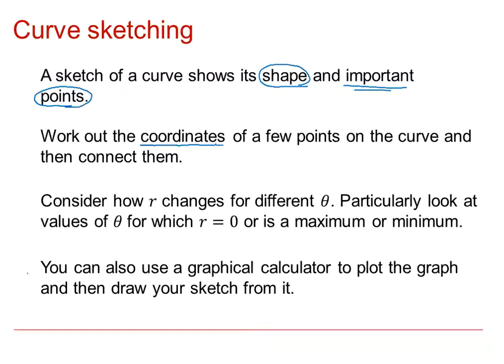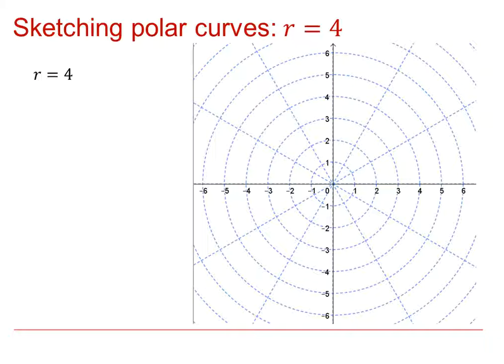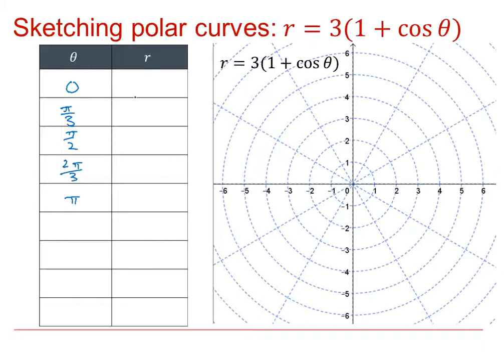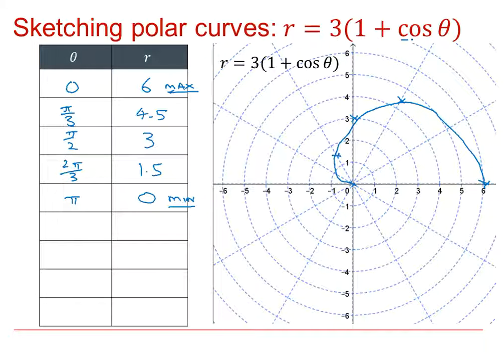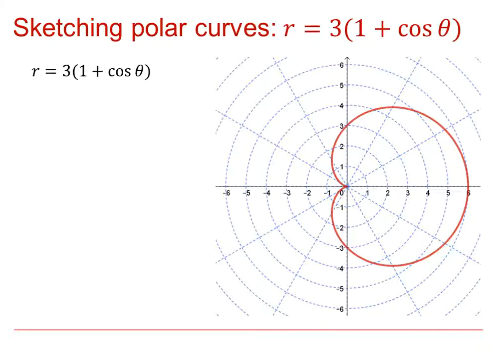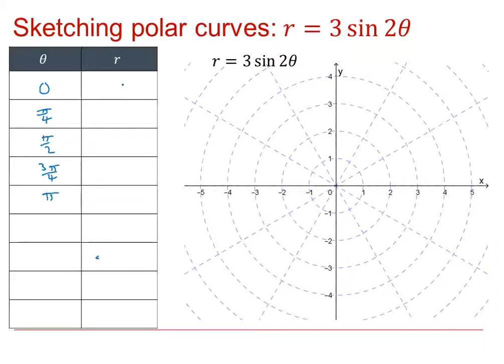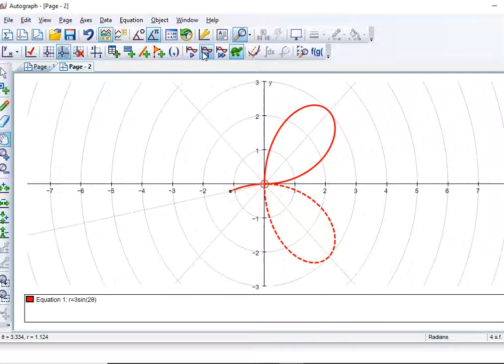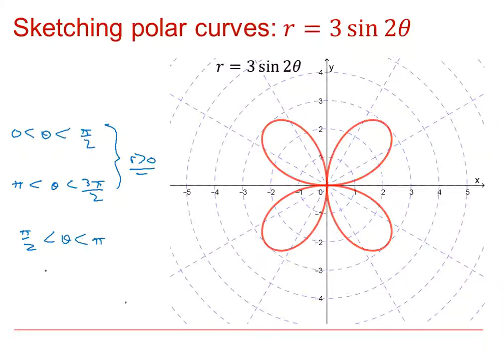Edexcel Core Pure Polar coordinates 1-2